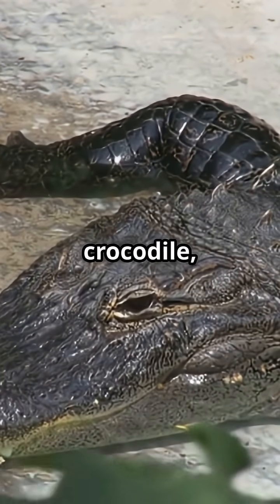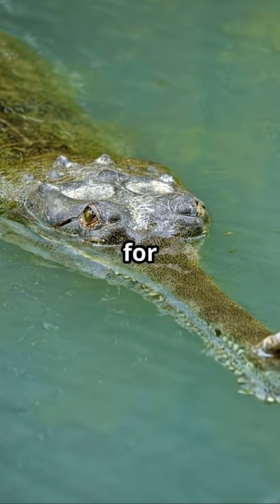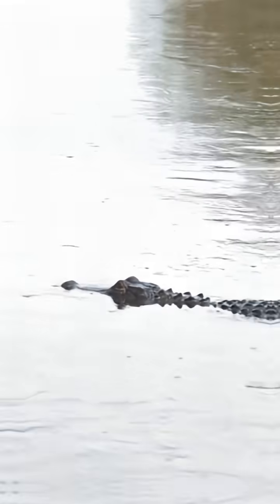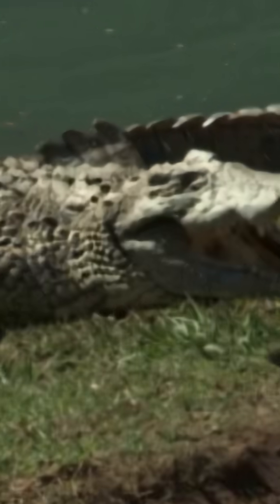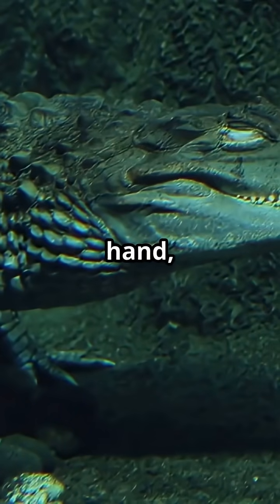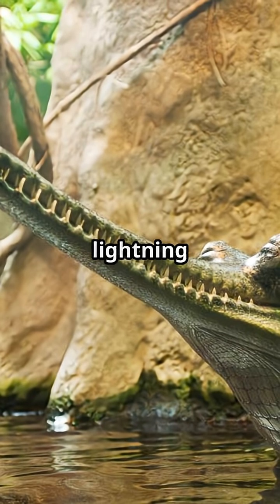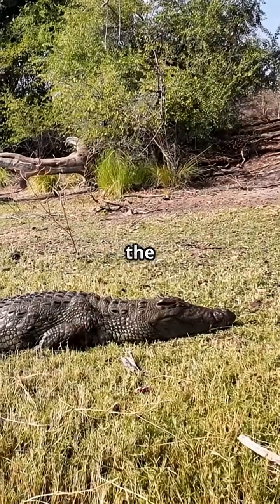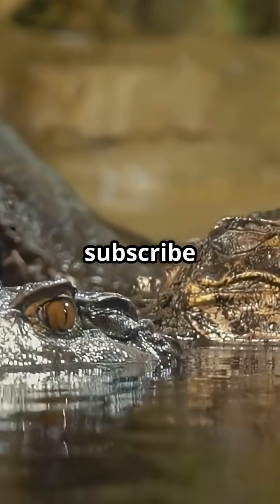Alligator, Crocodile, Gharial: Key Differences Explained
Discover the key differences between alligators, crocodiles, and gharials in this quick 60-second YouTube Short! Learn how to tell these fascinating reptiles apart by their snout shapes, habitats, and behaviors. Watch stunning stock footage featuring each reptile in its natural environment, all narrated with a clear male voiceover and energized by bright background music. Perfect for animal lovers and curious minds alike, this video highlights the unique traits that make each species special.

OUTLINE:

00:00:00 Alligator, Crocodile, Gharial: Key Differences Explained
00:00:50 The Secret Lives of Alligators, Crocodiles, and Gharials